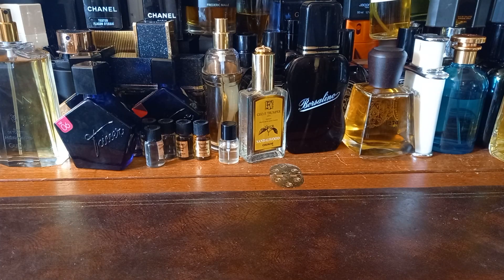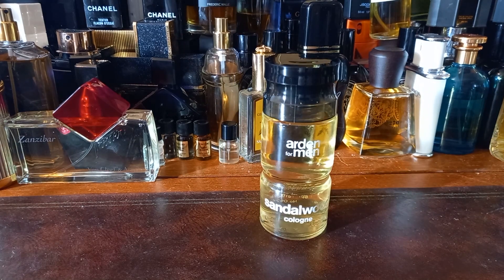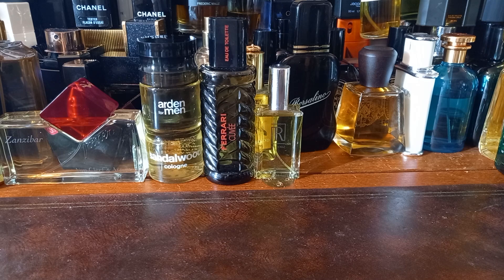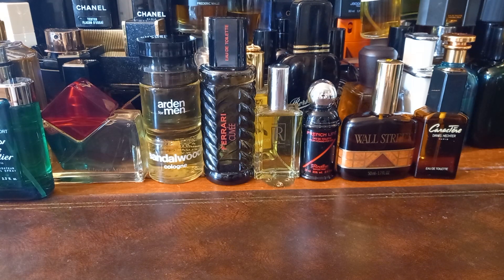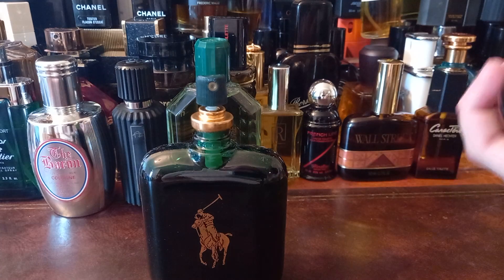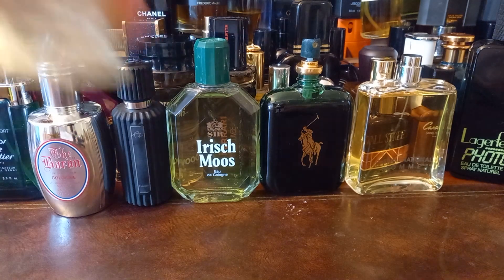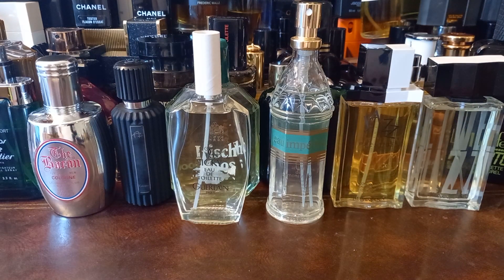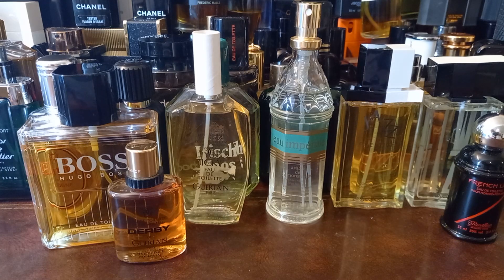Long Lost Vintage Fragrance Haul!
Welcome friends,

the haul that went missing was found and today it was delivered!

Here, I go through each perfume and describe what happened since it was shipped.